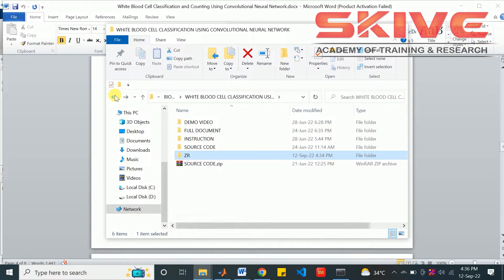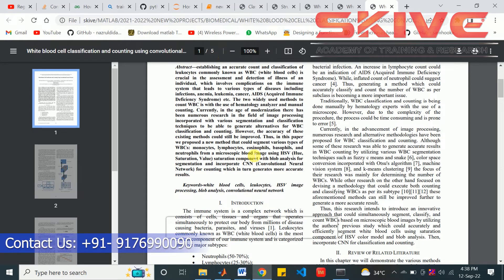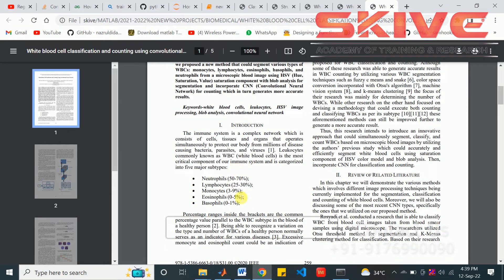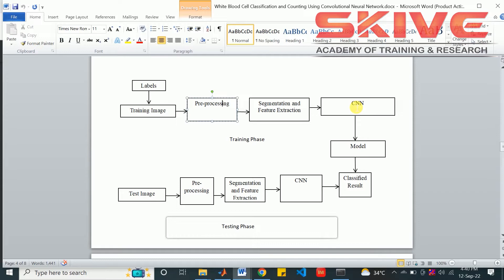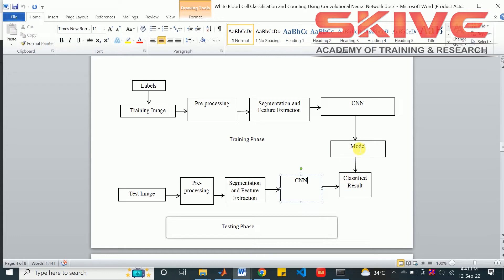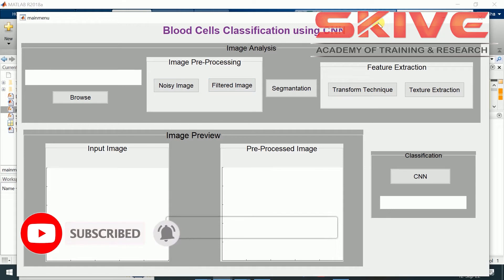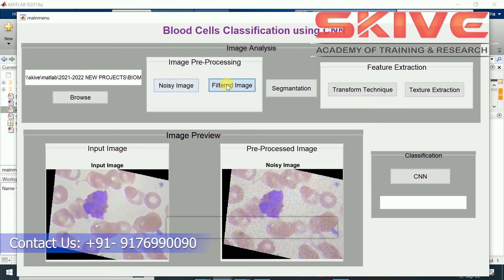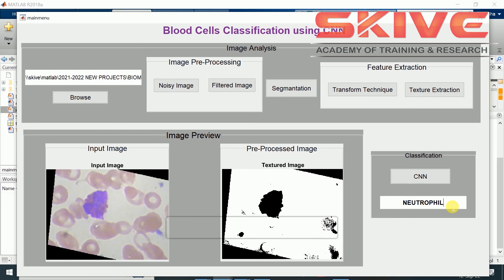White Blood Cell Classification and Counting Using Convolutional Neural Network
White Blood Cell Classification and Counting Using Convolutional Neural Network | Matlab-Biomedical

Establishing an accurate count and classification of leukocytes commonly known as WBC (white blood cells) is crucial in the assessment and detection of illness of an individual, which involves complications on the immune system that leads to various types of diseases including infections, anemia, leukemia, cancer, AIDS (Acquired Immune Deficiency Syndrome) etc. The two widely used methods to count WBC is with the use of hematology analyzer and manual counting. Currently, in the age of modernization there has been numerous research in the field of image processing incorporated with various segmentation and classification techniques to be able to generate alternatives for WBC classification and counting. However, the accuracy of these existing methods could still be improved. Thus, in this paper we proposed a new method that could segment various types of WBCs: monocytes, lymphocytes, eosinophils, basophils, and neutrophils from a microscopic blood image using HSV (Hue, Saturation, Value) saturation component with blob analysis for segmentation and incorporate CNN (Convolutional Neural Network) for counting which in turn generates more accurate results.